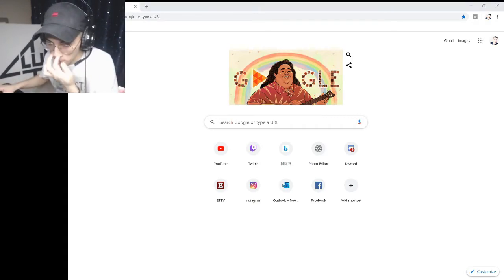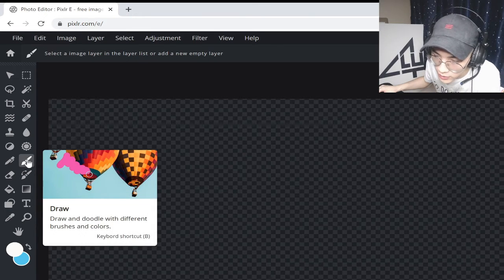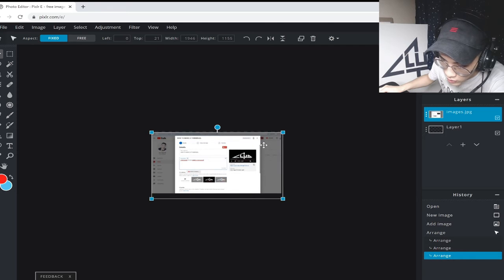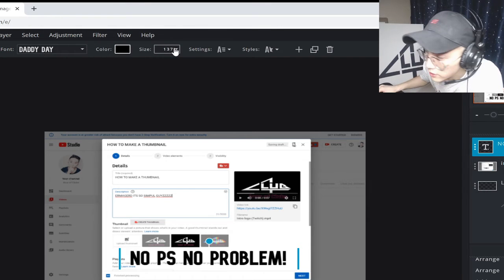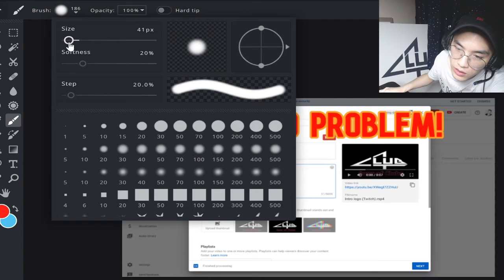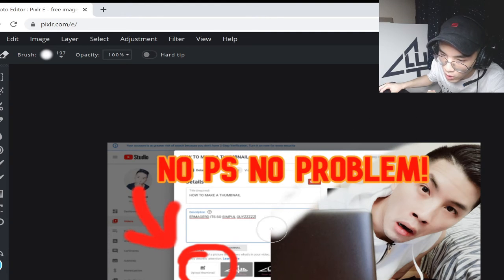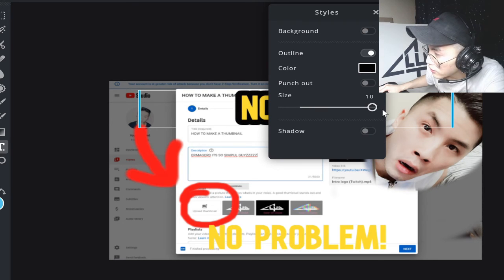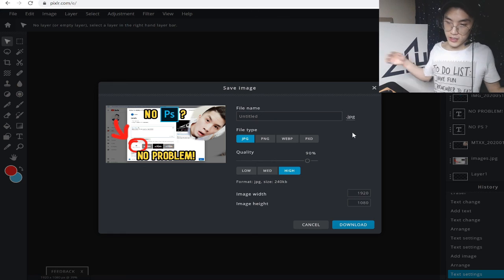Making a thumbnail FROM SCRATCH (NO PHOTOSHOP NEEDED!!)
In this video I will show you hardworking students how I make my thumbnails using a NON-PHOTOSHOP editing tool! I hope this helps you guys up your thumbnail game 🔥💪
Skip to 1:44 for brief overview.
Skip to 5:52 for the full demonstration.

I stream on Twitch!